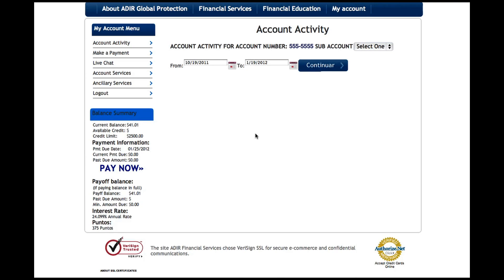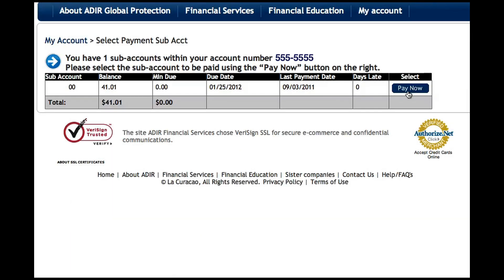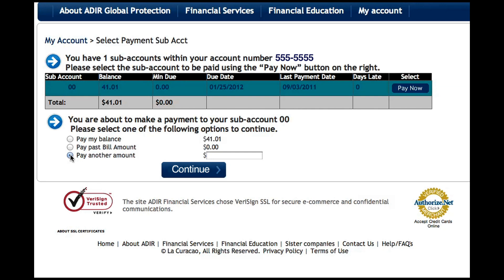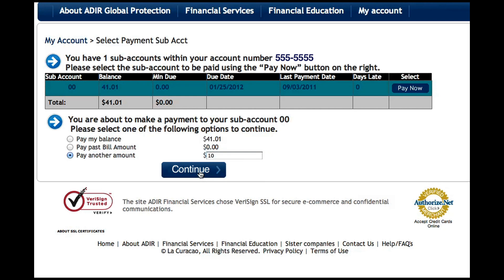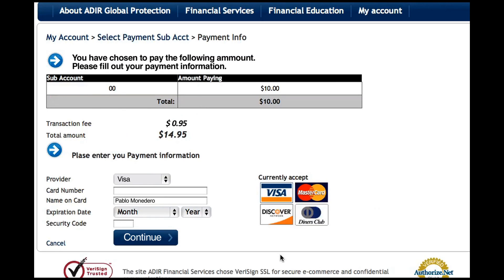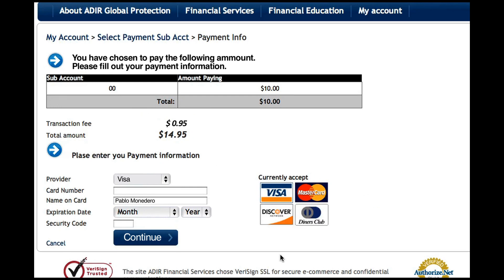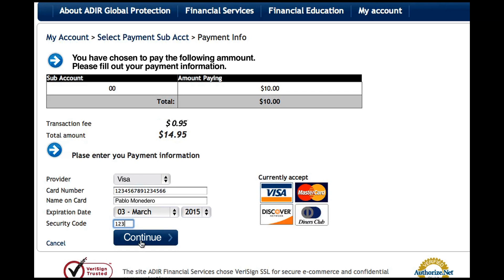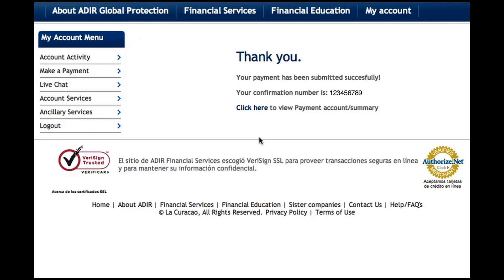La Curacao Online How to Make a Payment